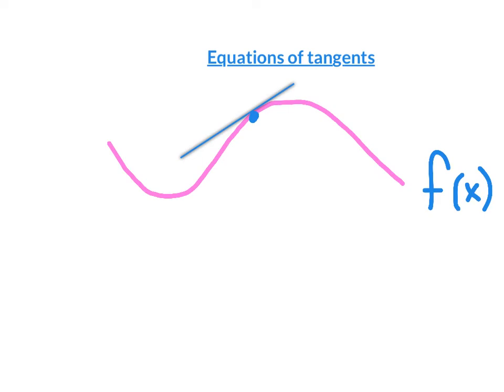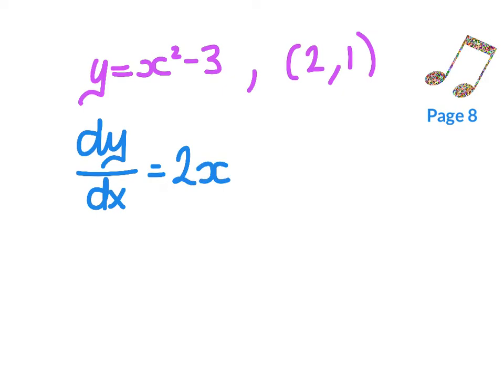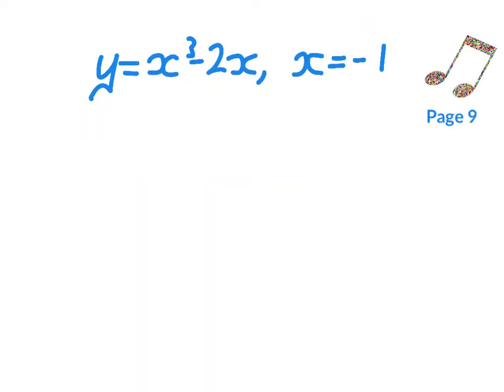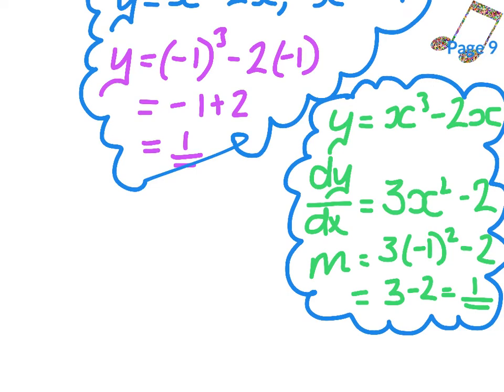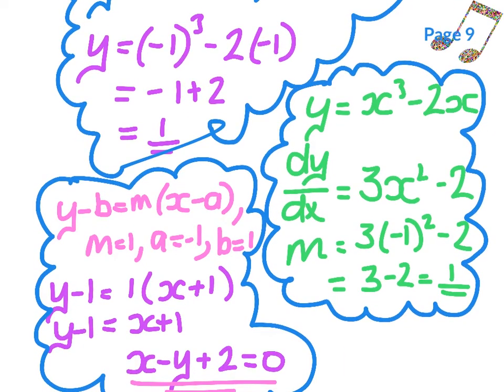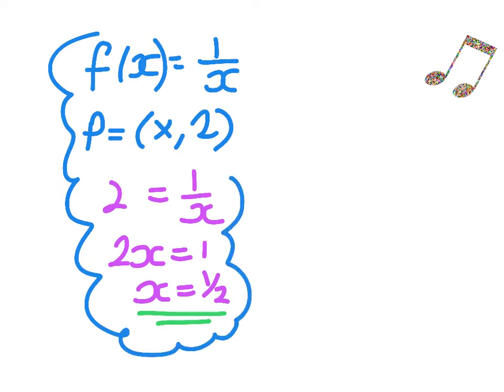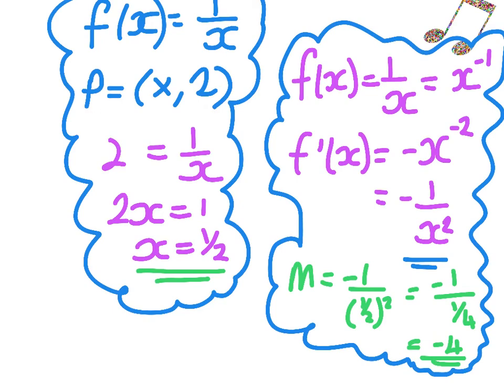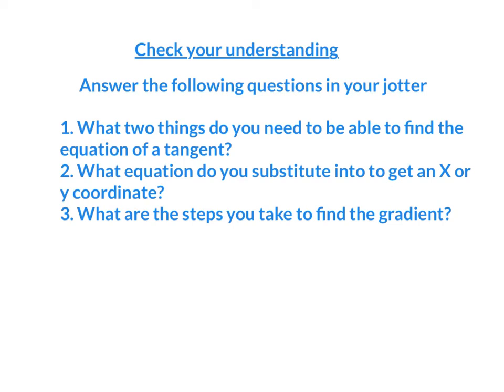1.6a Equations of tangents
Higher maths
Equations of tangents
Differentiation
Tangents